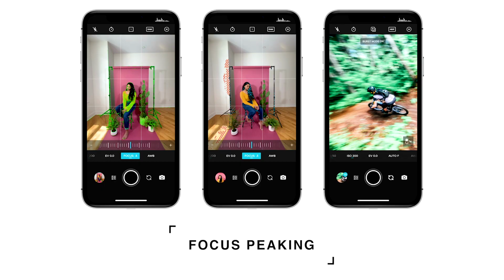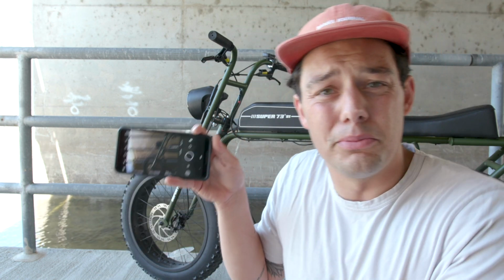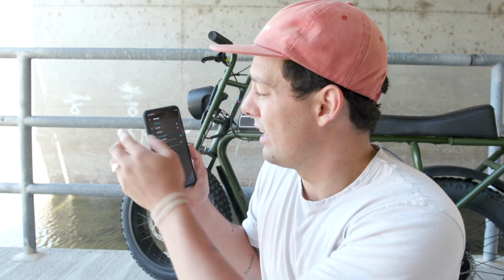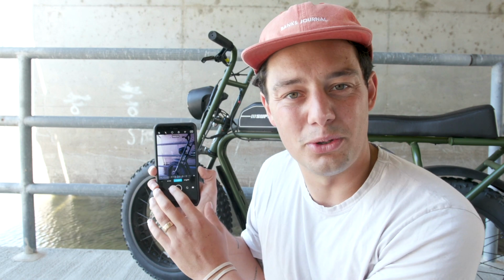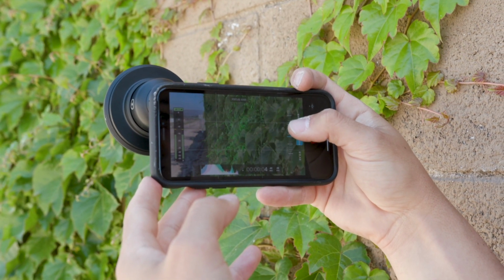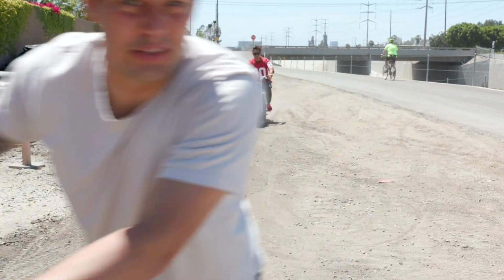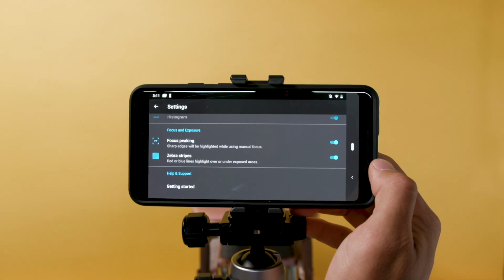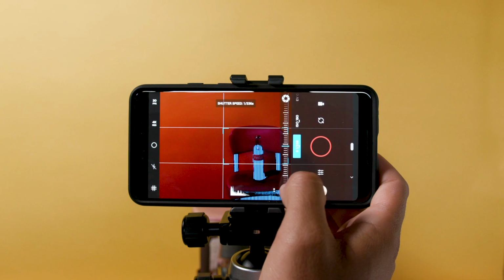Manual Controls For Your Phone | Focus Peaking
We are excited to keep pushing new features to our app! Appreciate all the support.